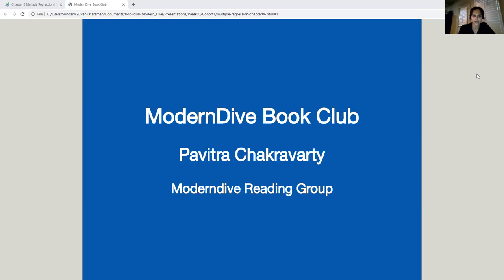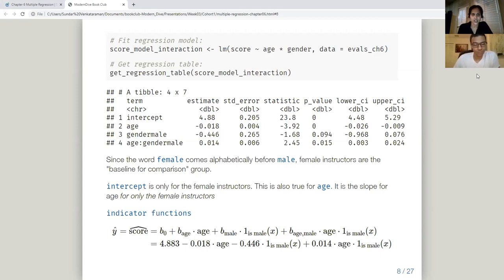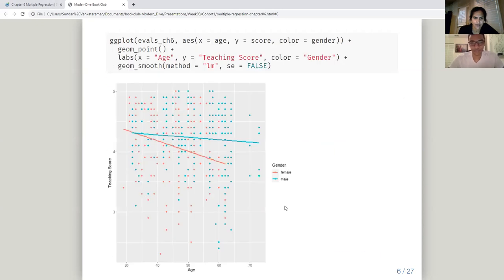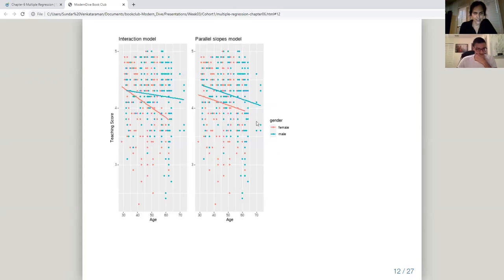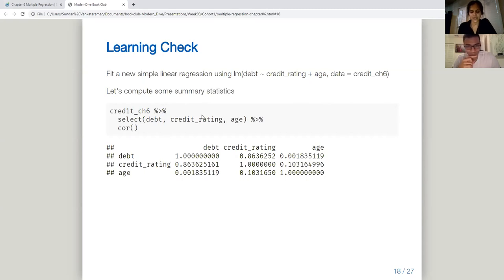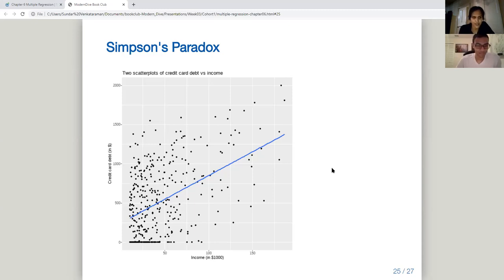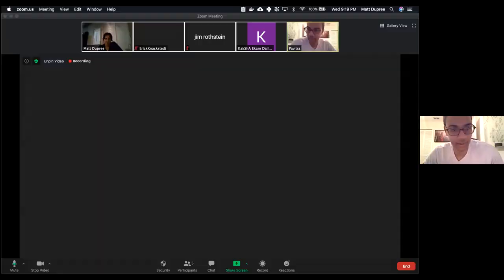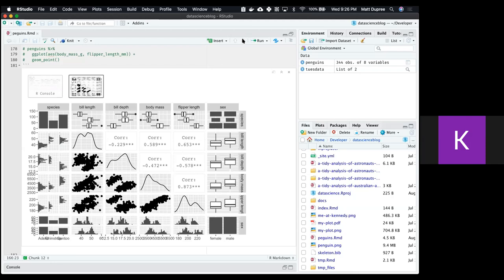Modern Dive Book Club Chapter 6 Multiple Regression 2020 08 27 (mdive01)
Pavitra presenting Chapter 6 of Moderndive by Chester Ismay and Albert Y. Kim